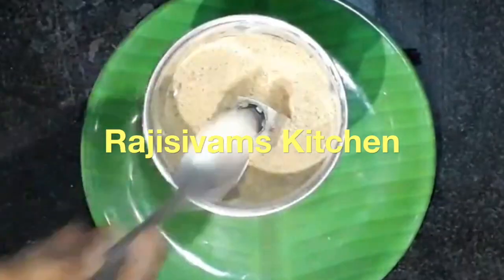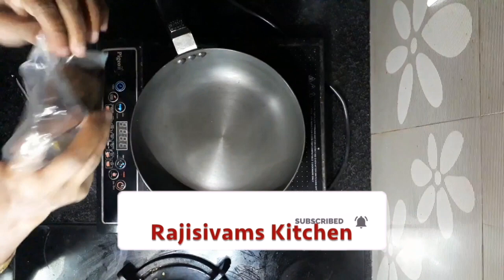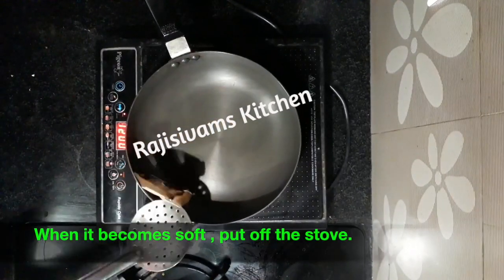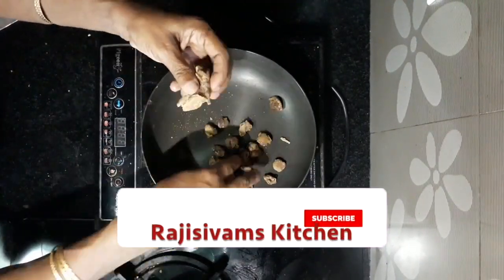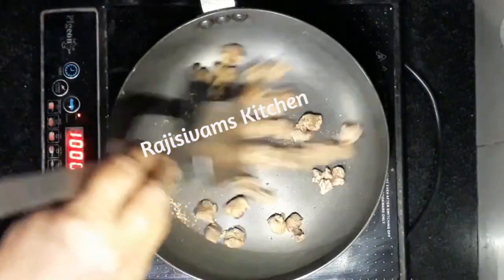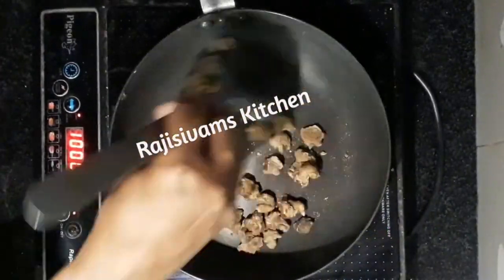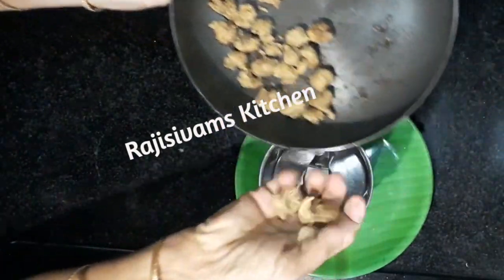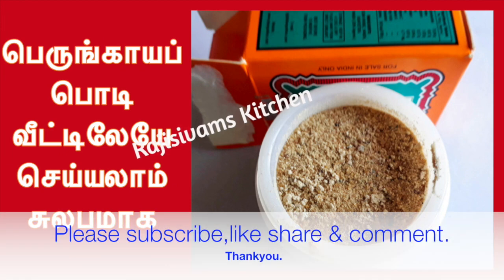பெருங்காயம் தூள் செய்வது எப்படி?(ஸ்டவ்)|Asafoetida powder|பெருங்காயப் பொடி வீட்டிலேயே செய்யலாம்.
பெருங்காயப் பொடி  வீட்டிலேயே செய்யலாம் சுலபமாக , அதுவும் ஸ்டவ்வில்.| பெருங்காயப் பொடி செய்முறை.